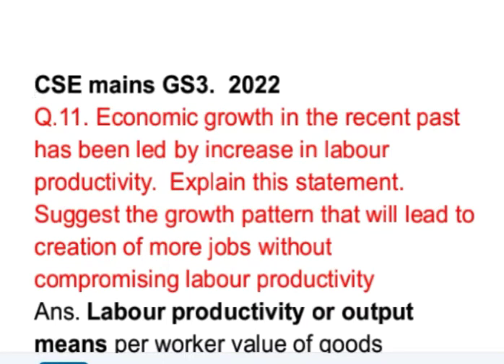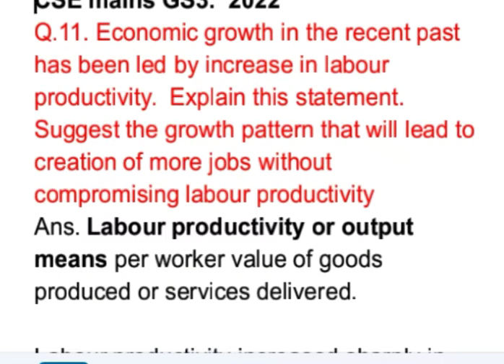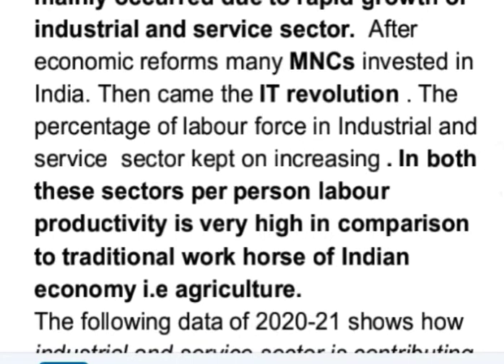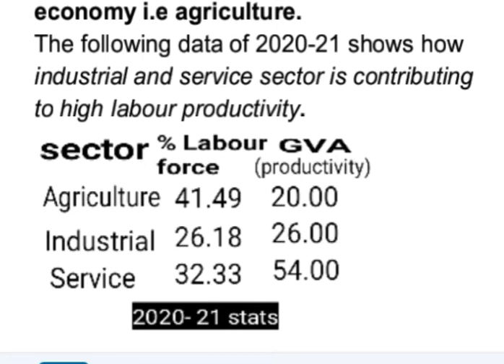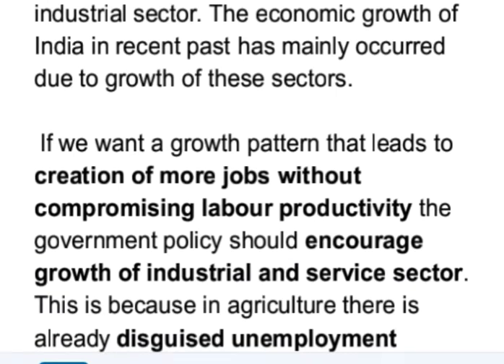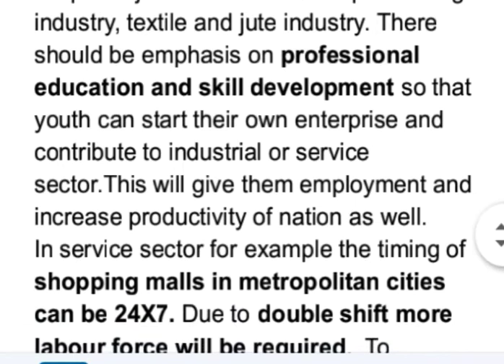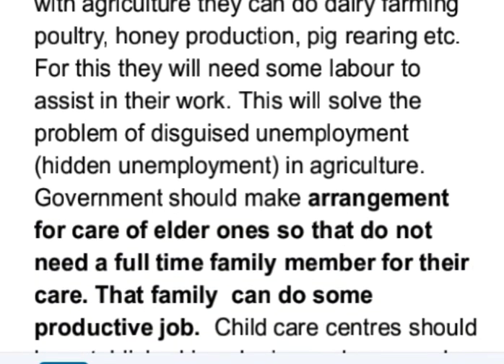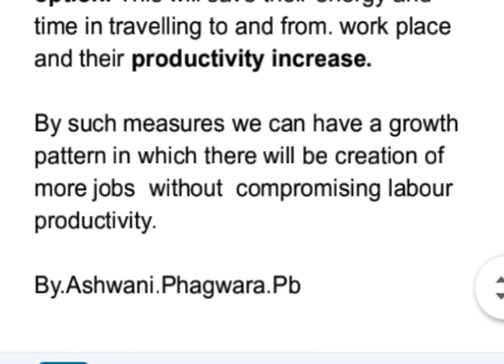Economic growth in the recent past has been led by increase in labour productivity.Explain this stat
UPSC  civil services mains  GS3.  2022
Q.11. Economic growth in the recent past has been led by increase in labour productivity.  Explain this statement. Suggest the growth pattern that will lead to creation of more jobs without compromising labour productivity.